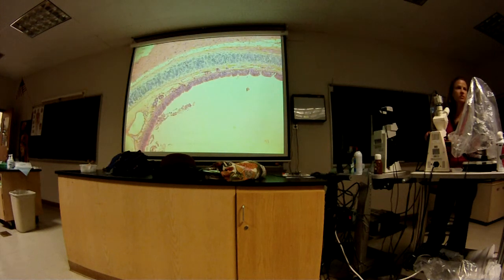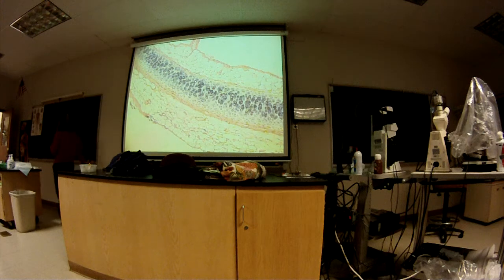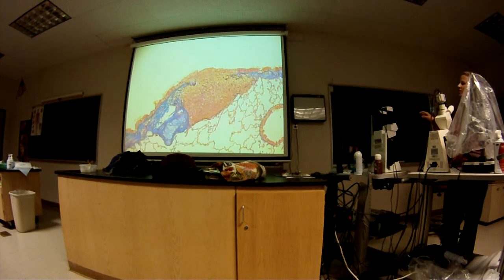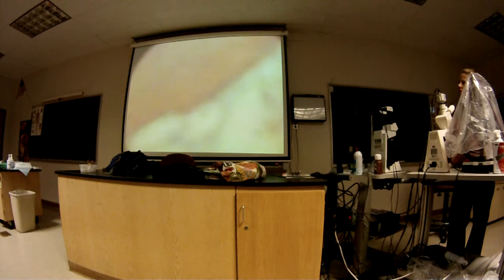HISTOLOGY Cardiovascular & Respiratory part 2